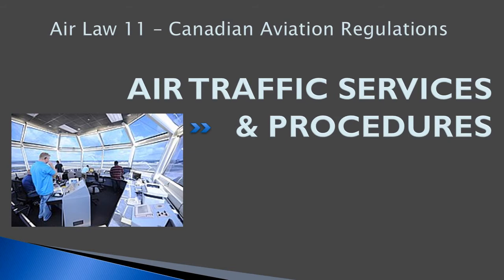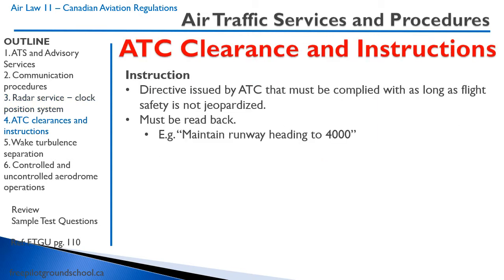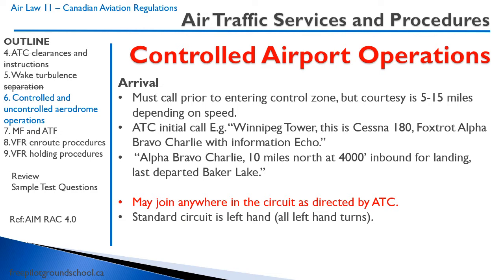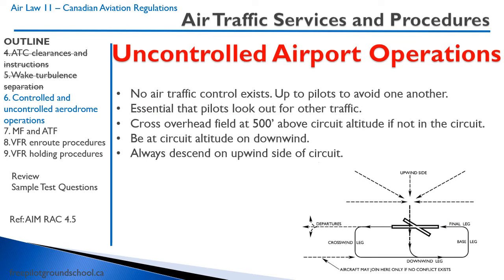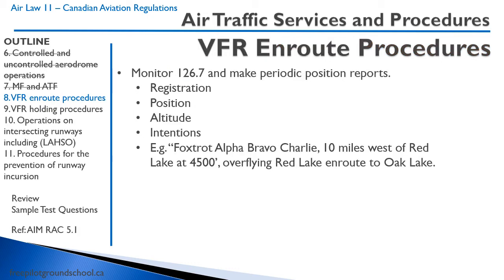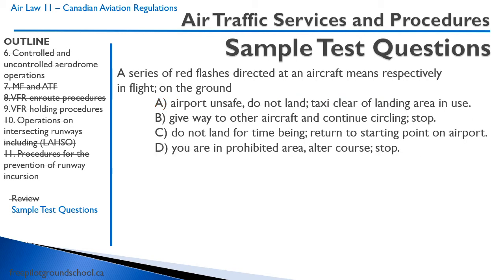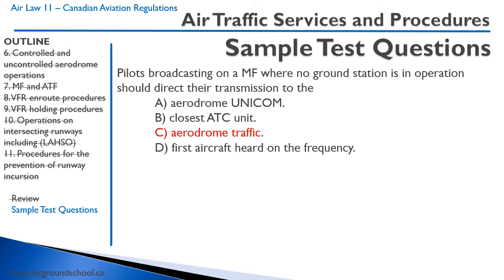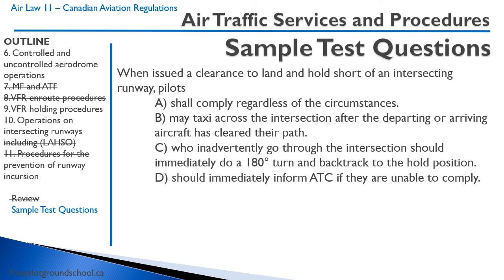Air Law 11 - Air Traffic Services and Procedures